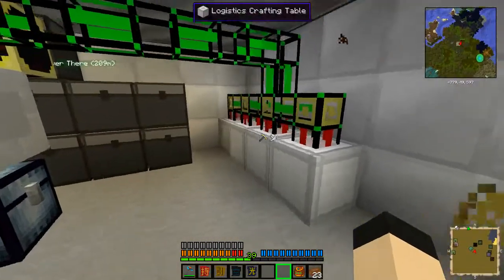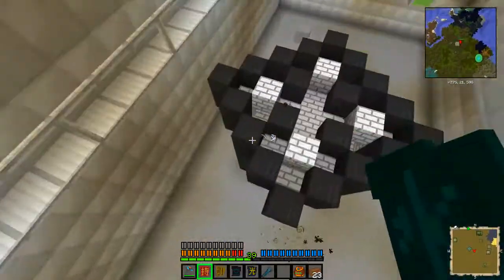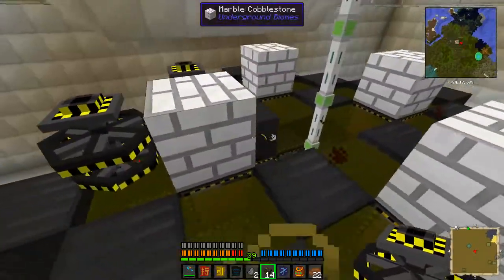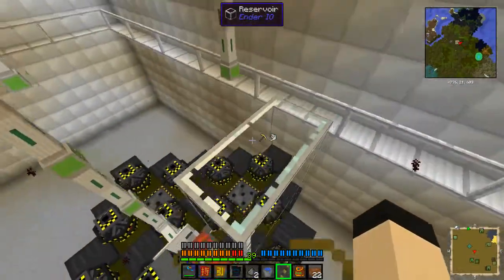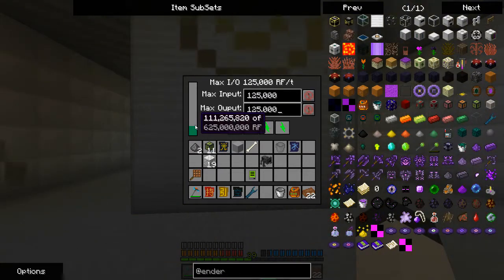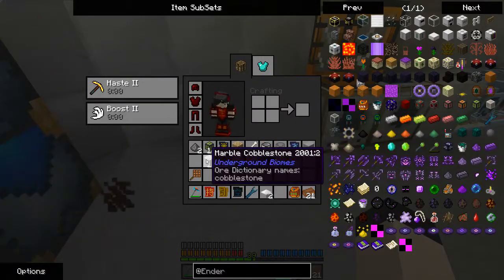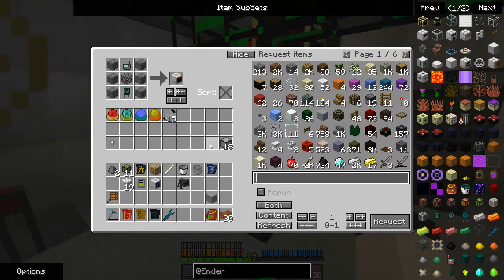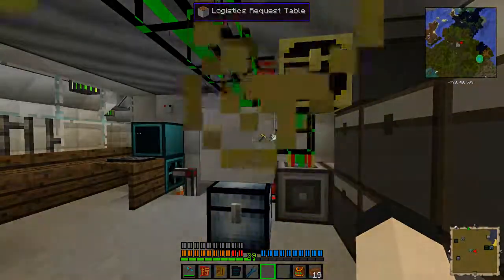Resonant Rise EP 20 - Fusion Reactor